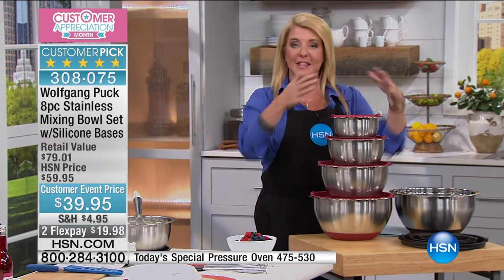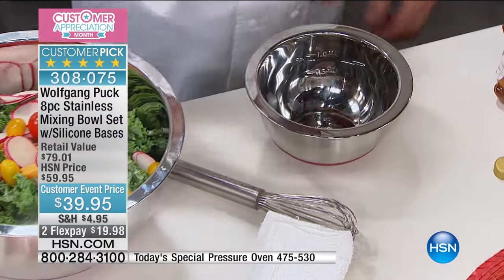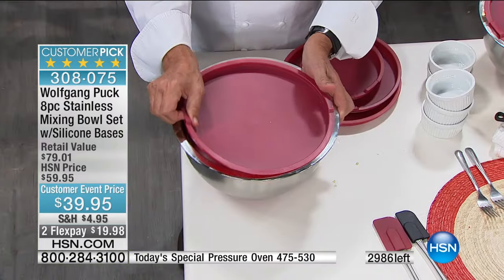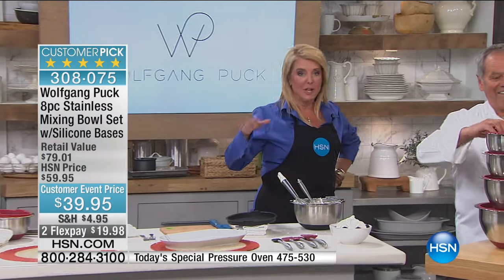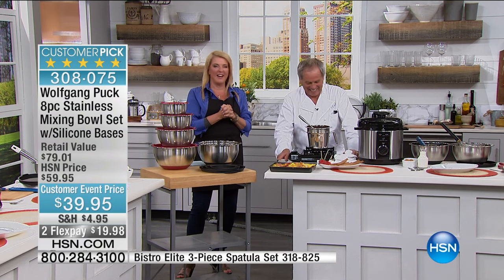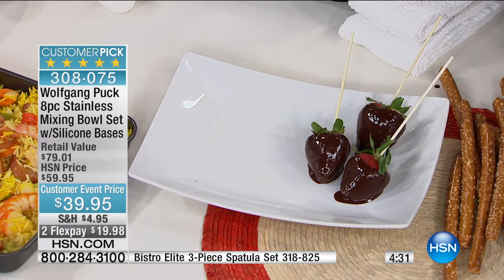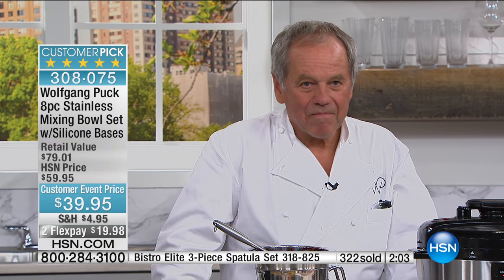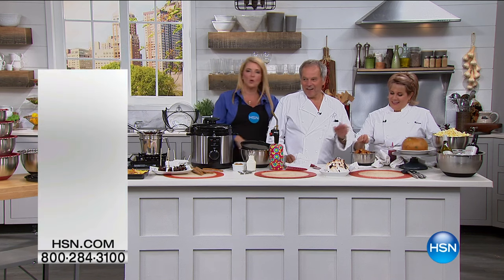Wolfgang Puck 8pc Stainless Mixing Bowl Set